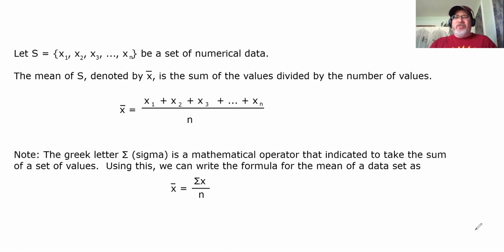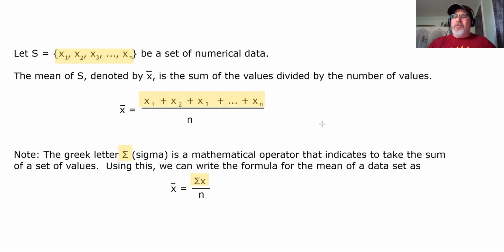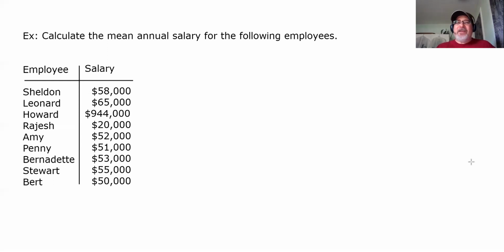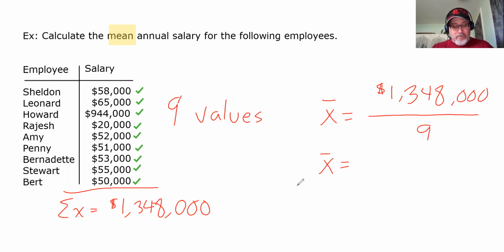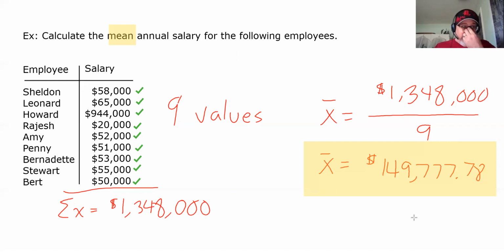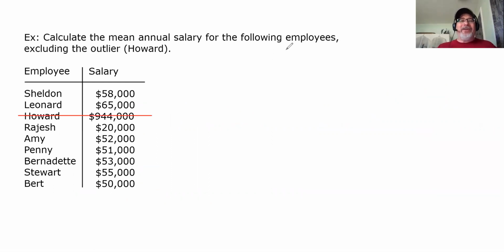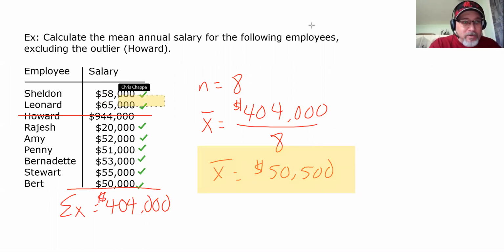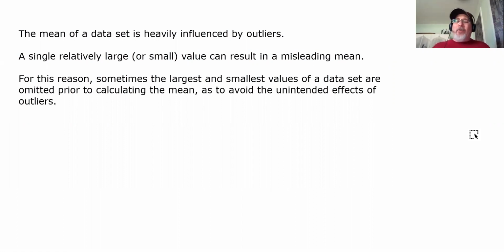MATH 1332 11.3.1 – Mean of a Data Set